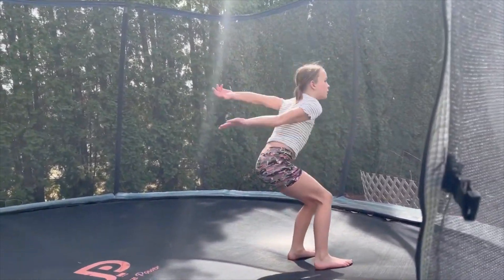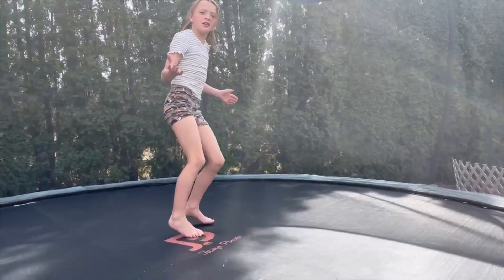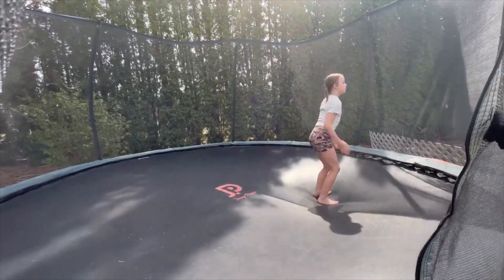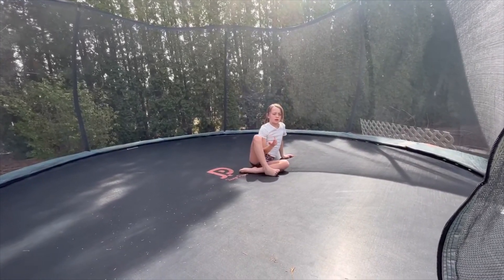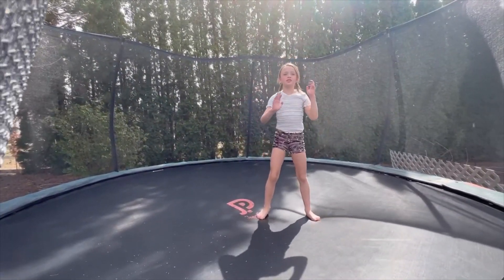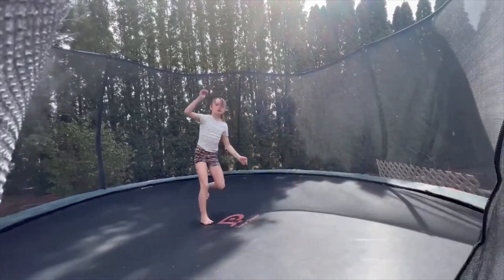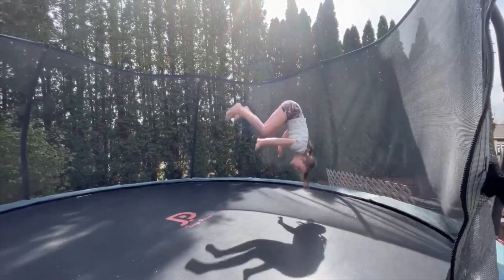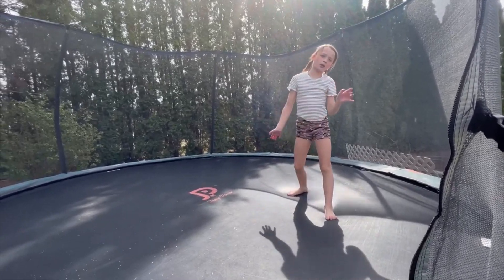Lil bit harder trampoline skills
Hi y’all thx for your support